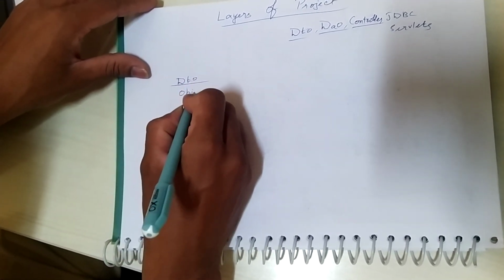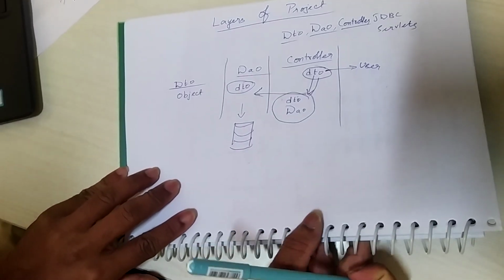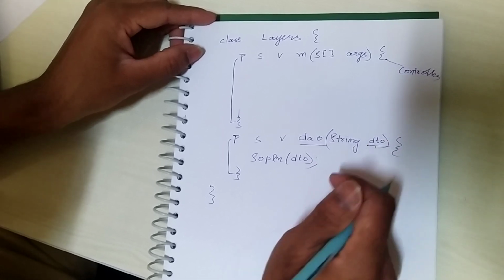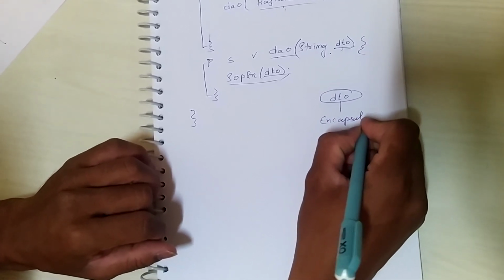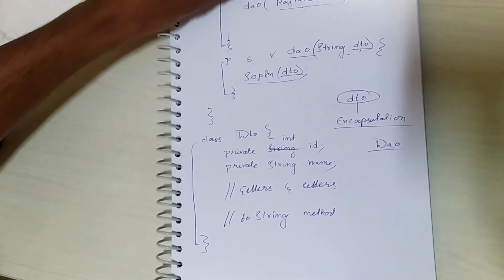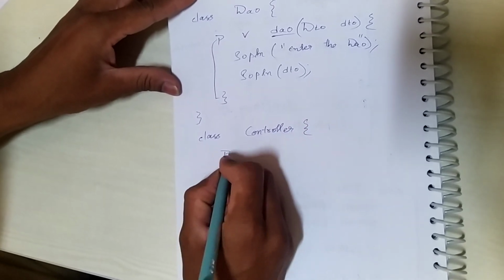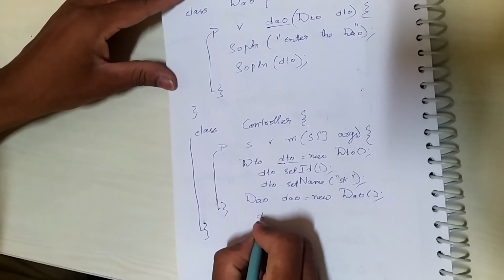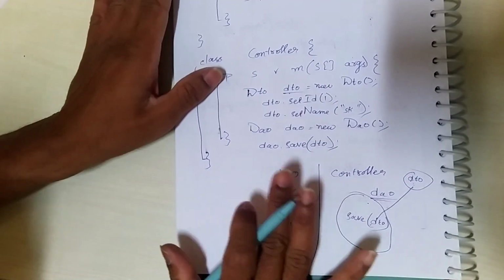Deep understanding of Layers of Project